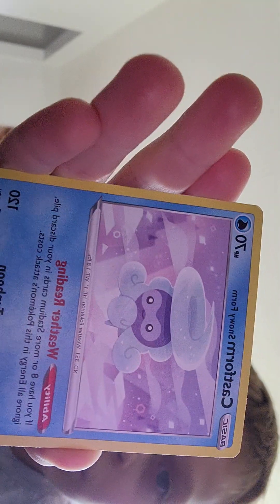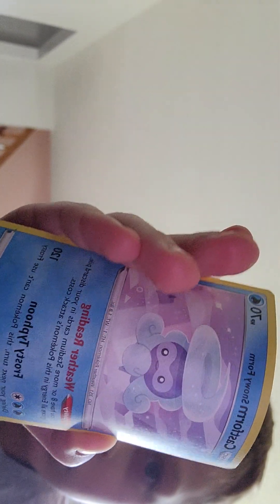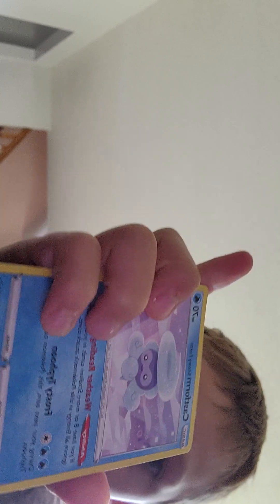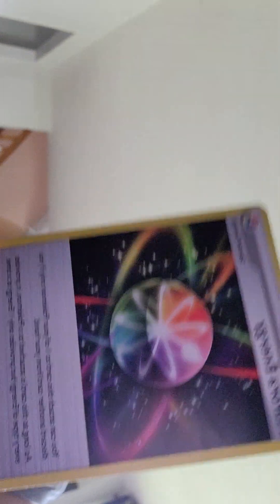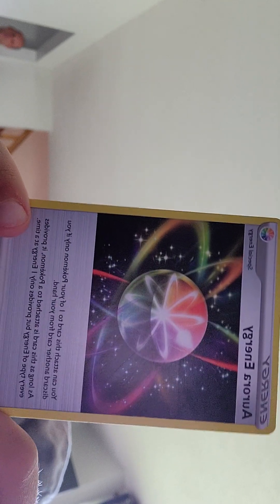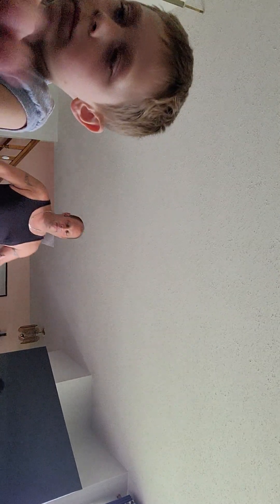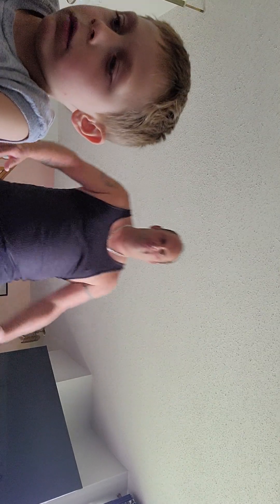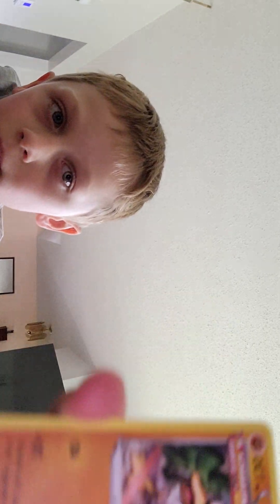Kingston talks about Pokémon